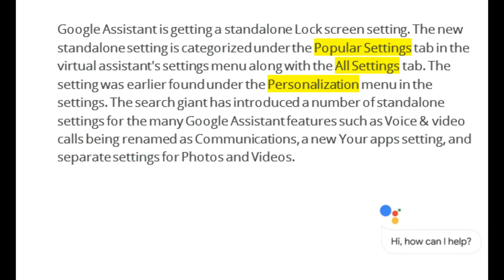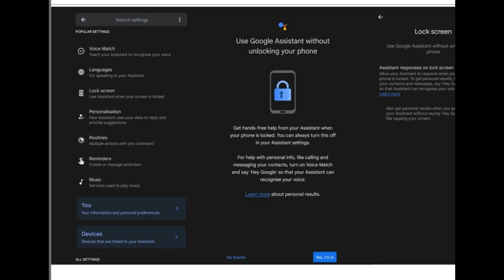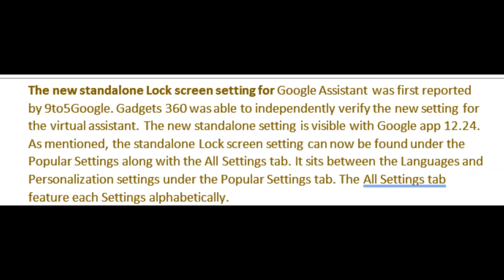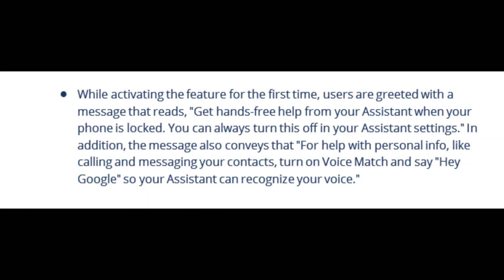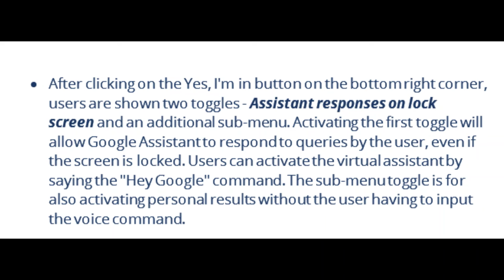Google Assistant New Feature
Google Assistant has been updated with StandAlone Clock feature